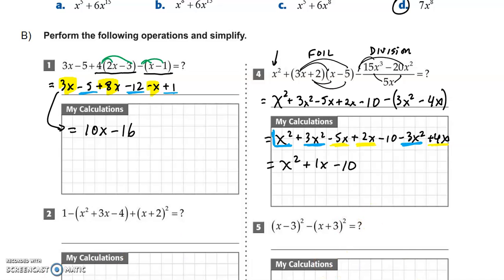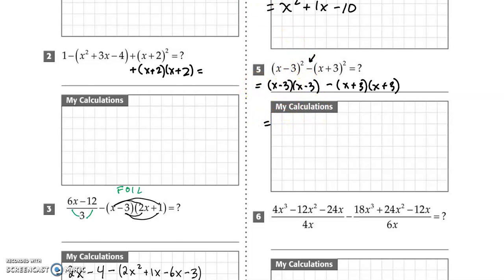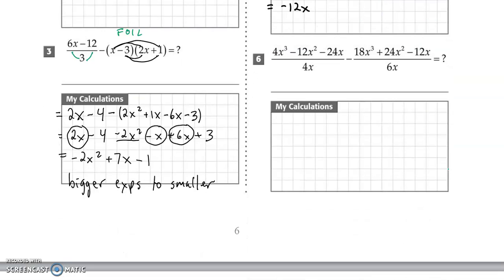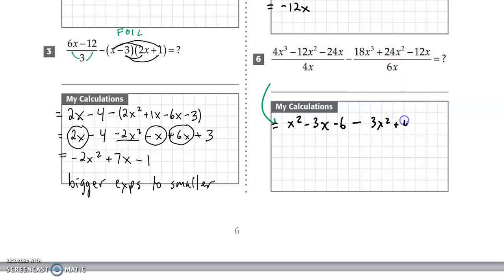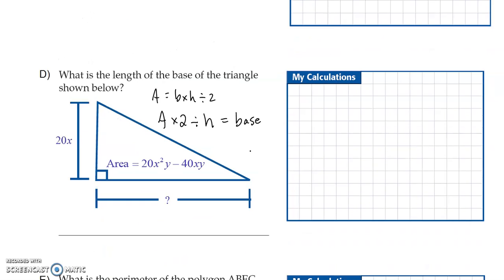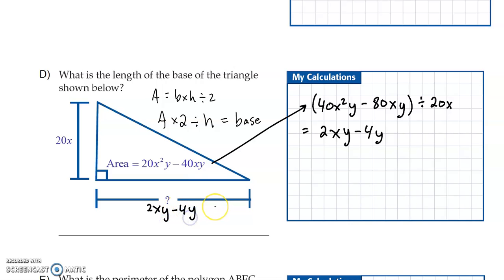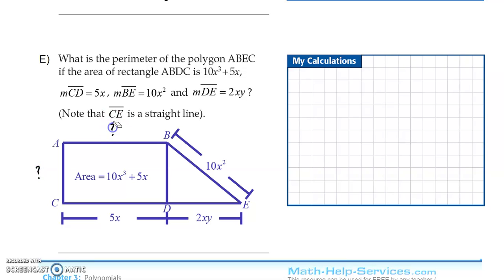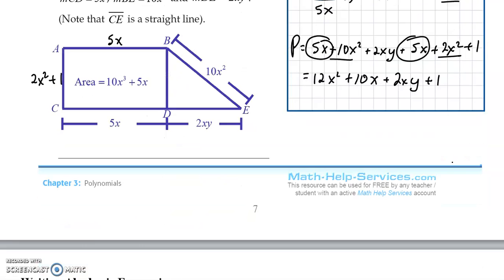Wkbk Solutions pg 6-7 pt 2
More Polynomial operations questions from the workbook.